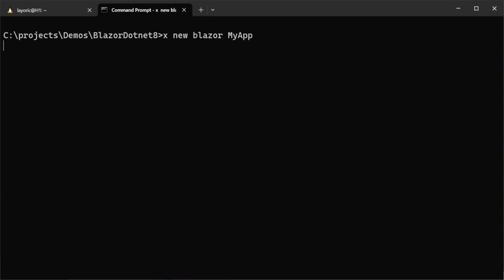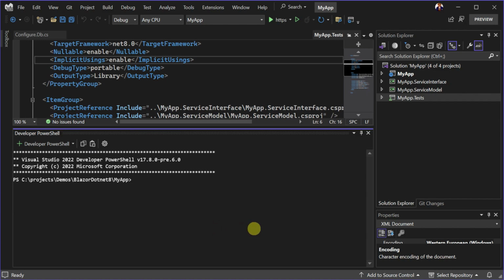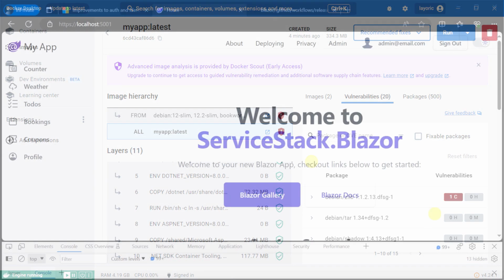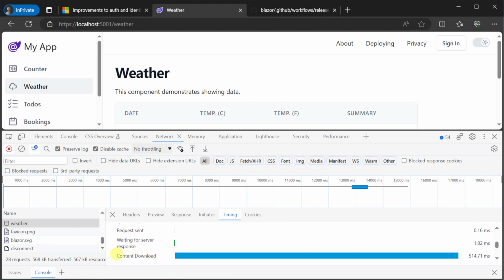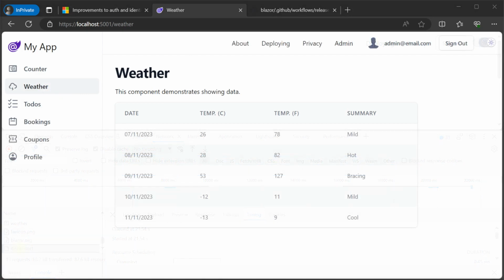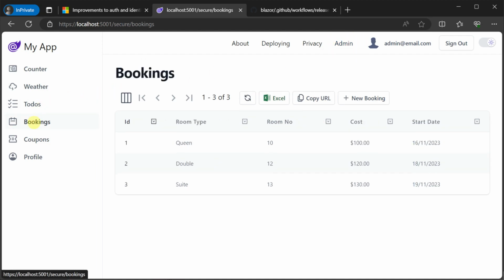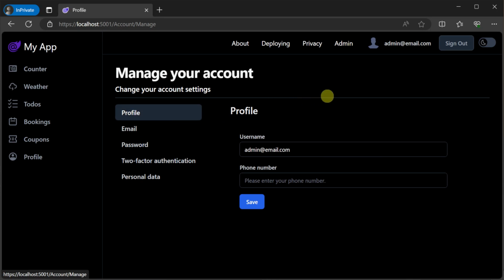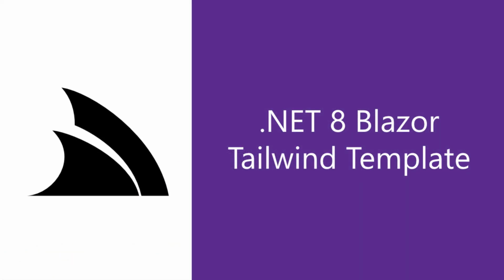Blazor Tailwind Template for .NET 8 is here!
ServiceStack's new Blazor project template takes advantage of .NET 8 Blazor's new features that redefines modern Web Development in C# which we explore in this video overview, covering how the template adopts Blazor's familiar ASP.NET Core Identity and Entity Framework for its authentication, utilizes the modern Tailwind CSS framework for beautiful responsive design and adopts .NET's best-practice Docker Containerization support for its built-in GitHub Action Deployments - enabling a simple ready-made CI solution for deployment to any Linux Host via SSH and Docker compose.

We also discuss the project's structure, usage of ASP.NET Core Identity for Authorization and utilizing ServiceStack Blazor Components for data handling, all integrated to maximize developer efficiency in building Web Applications.